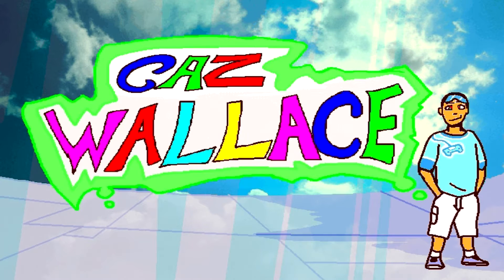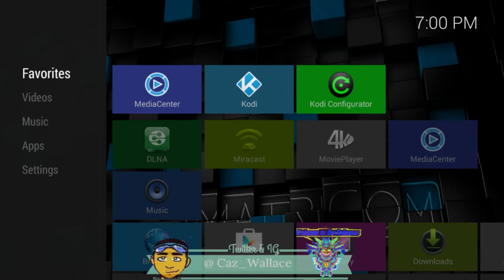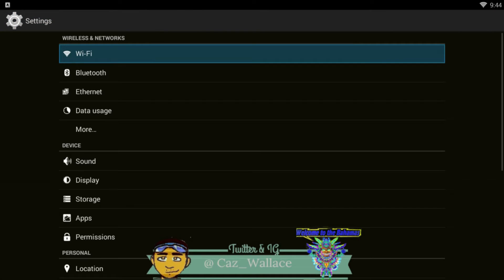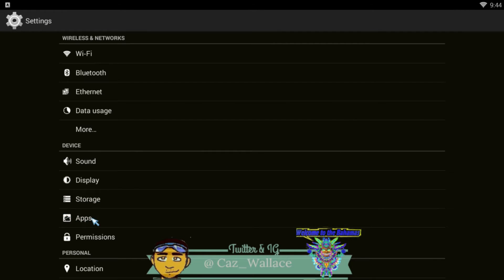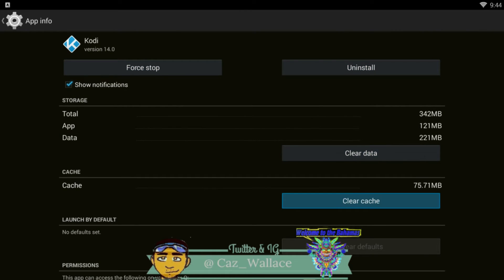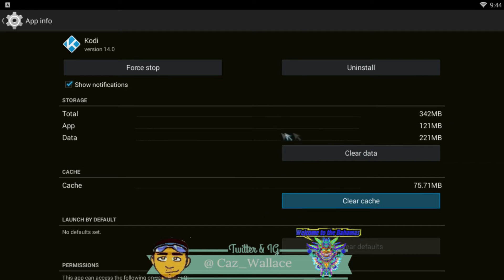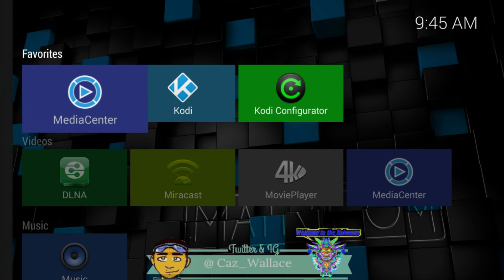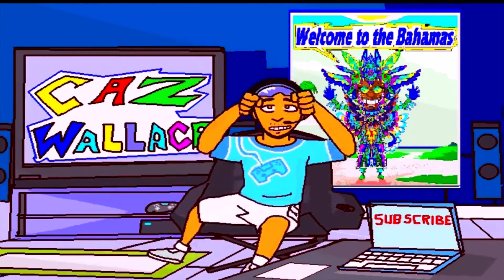Kodi/Xbmc: Clear Cache